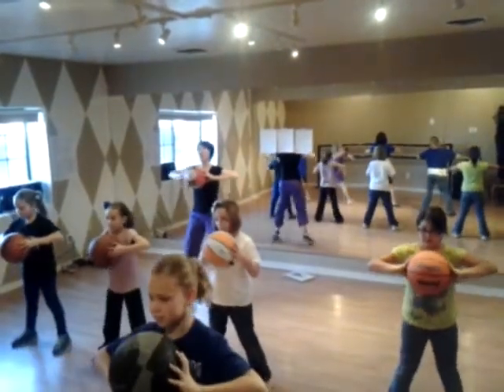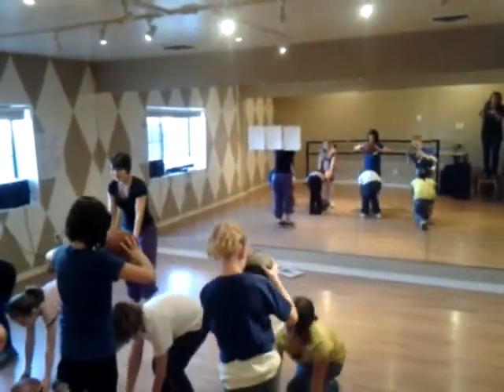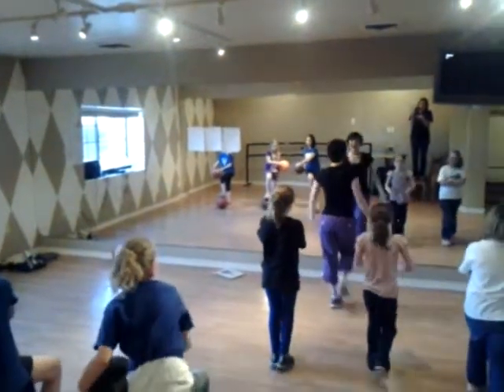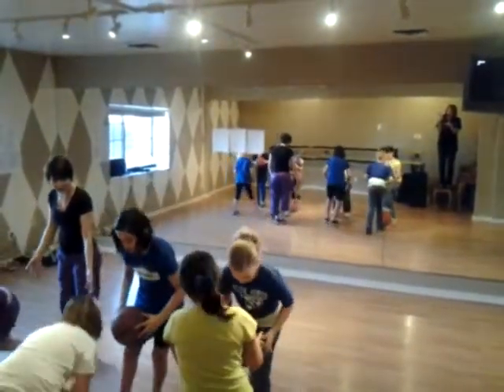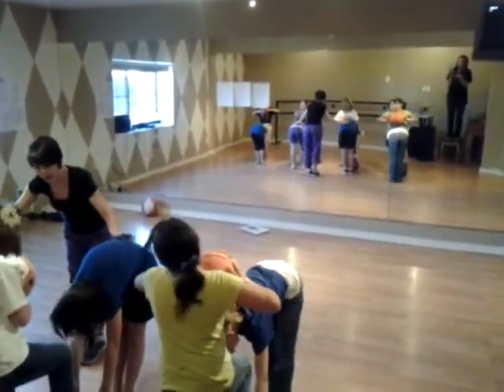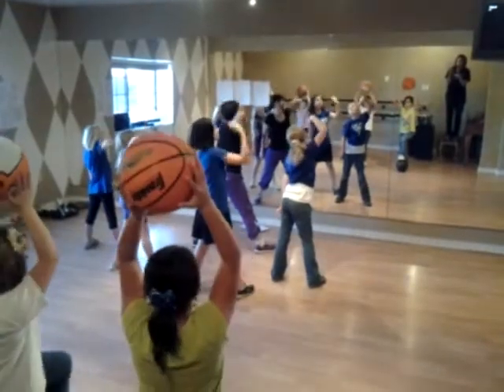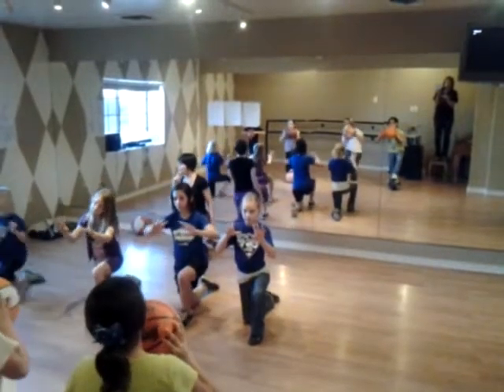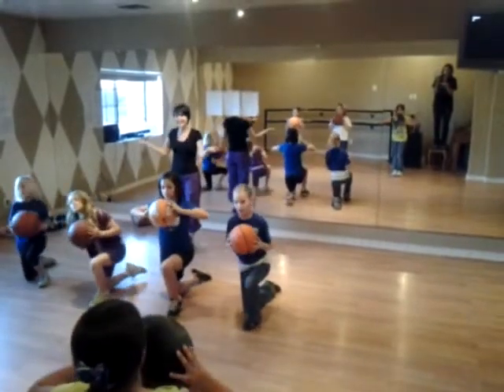Friday Jazz/HipHop 4:00-4:45